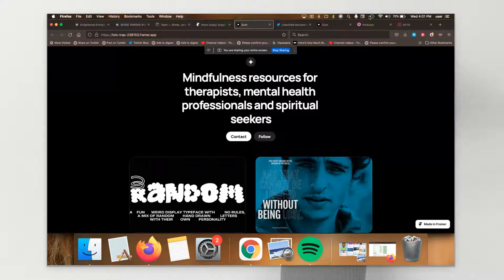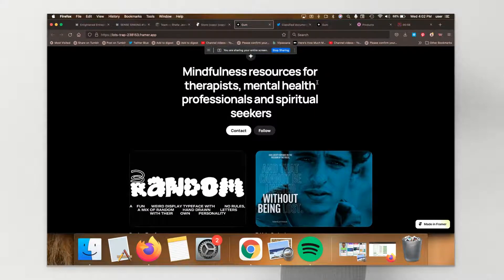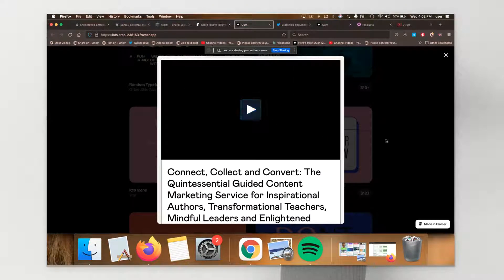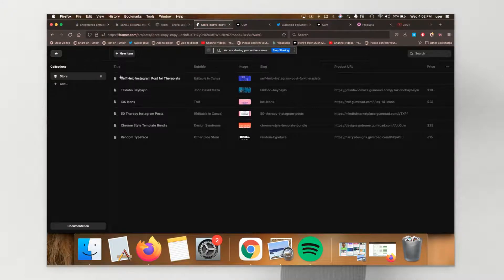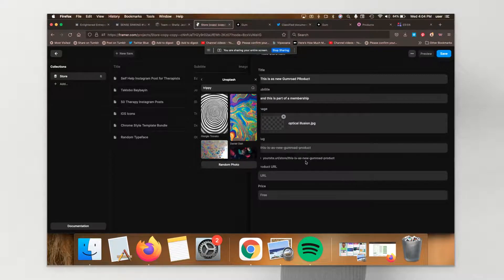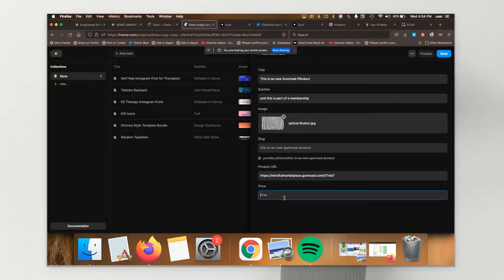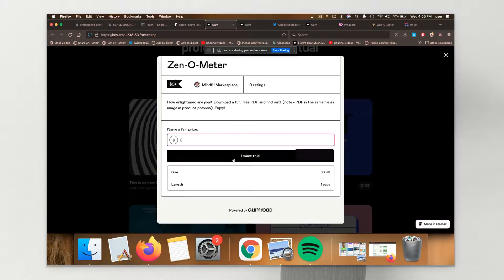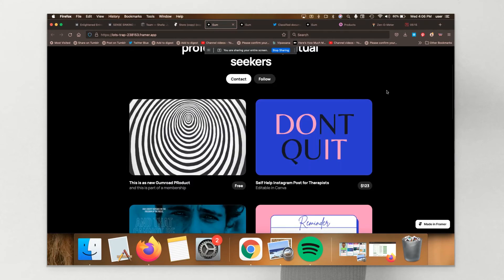Want to Build a Marketplace? How to Use Framer to Sell Digital Downloads and Affiliate Products🪁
- Sell your products on Framer.  Start Free.